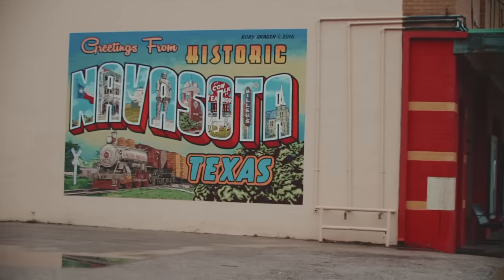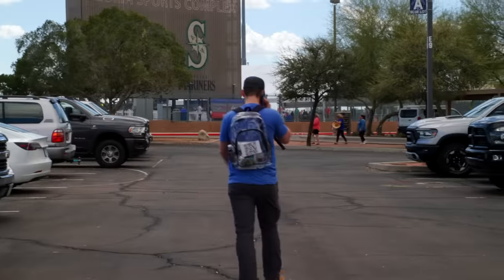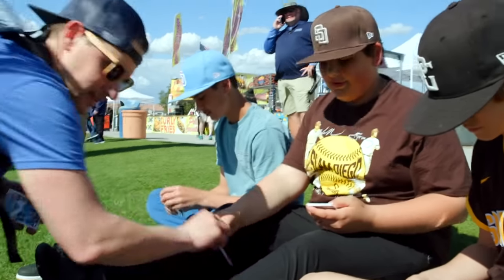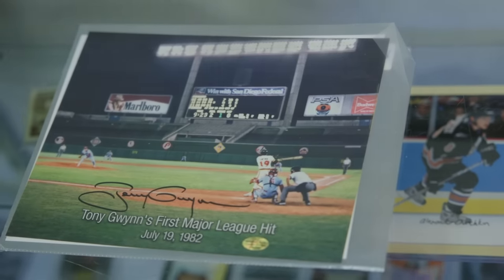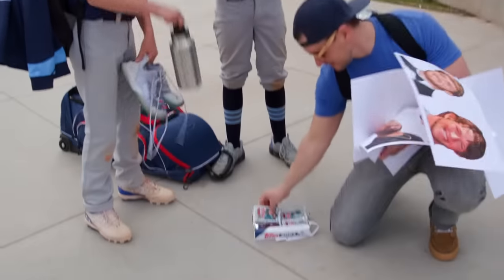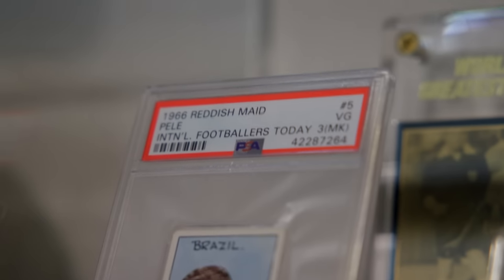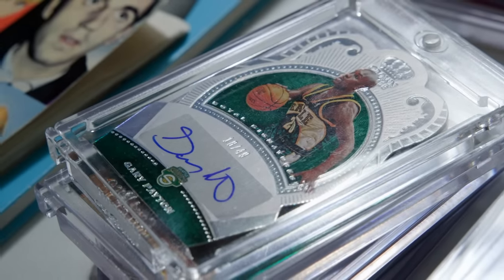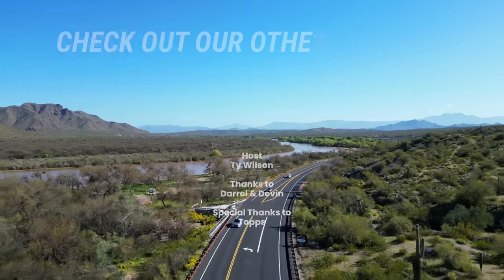LOOK WE WE FOUND in the OUTFIELD!! (EP#21)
In episode #21 we spend have a CRAZY experience during a SPRING TRAINING GAME... it turns into a $3,000 surprise for a group of kids!

** We have 40+ FULL EPISODES, they are ALL RIGHT HERE! **